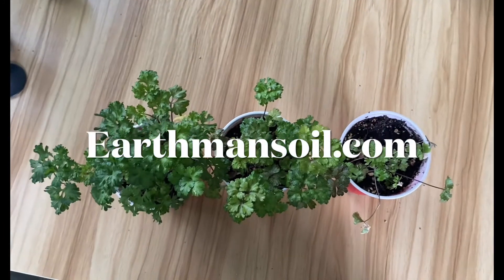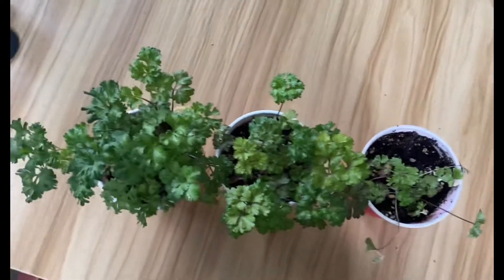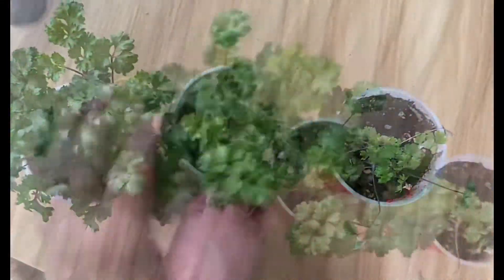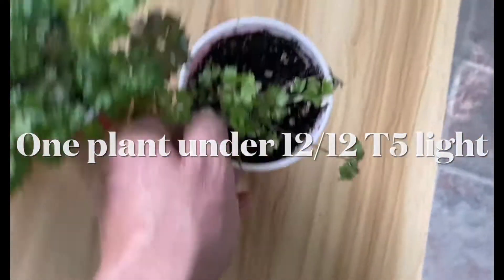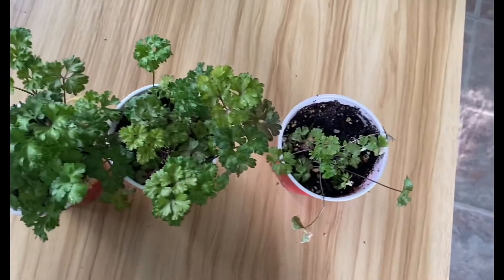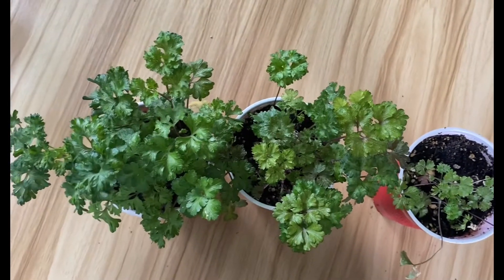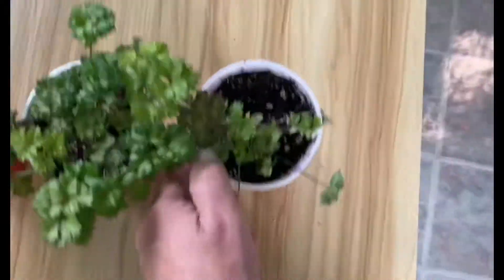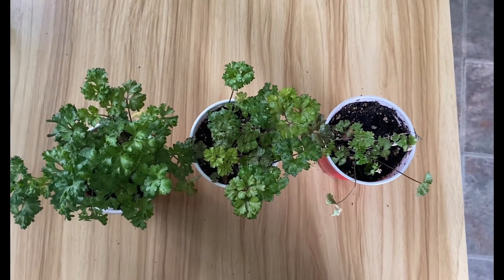Lighting Experiment during Veg, 24 hours vs 12 hours, led vs T5 FYI